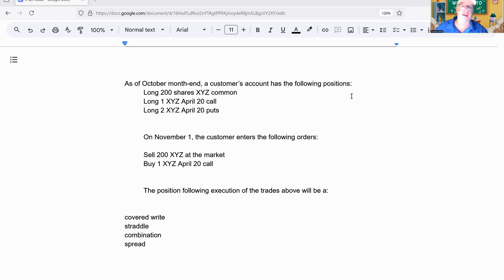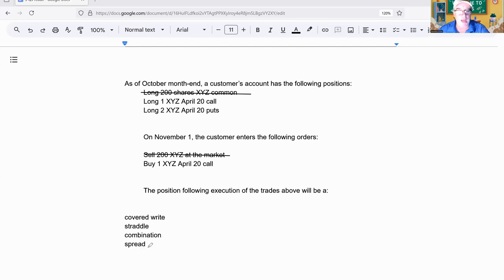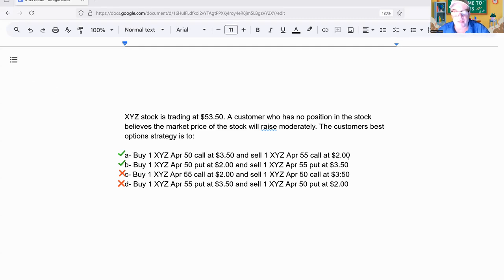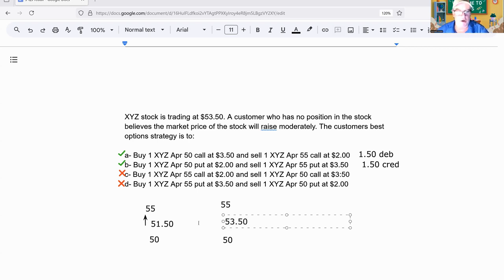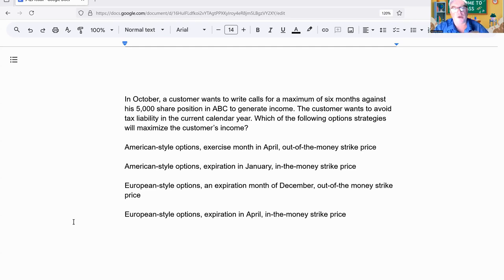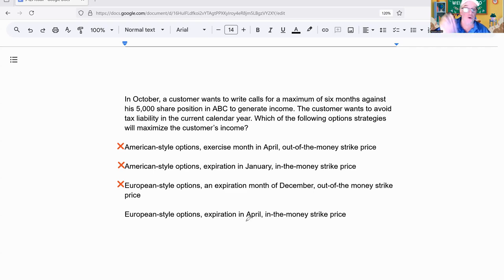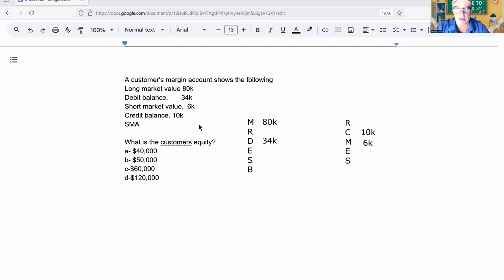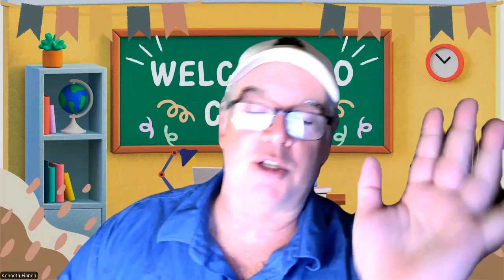No Fear Zone: 3 Insane Option Questions on the Series 7 Exam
📚 Master the Series 7 Exam with ease! In this video, we dive into 3 challenging multiple-choice questions commonly found on the Series 7 Exam. Whether you're preparing to become a financial advisor or aiming to advance your career in finance, these questions will test your knowledge and help you excel on exam day.

🔍 Key Topics Covered:

    Understanding complex options strategies
    Analyzing risk and reward scenarios
    Applying regulatory knowledge in real-world scenarios

 0:00 intro
00:32 1st Option question
03:01 2nd Option Question ( Spread )
07:22 3rd Question  ( European vs American style)
10:18 Bonus surprise question

Capital Advantage Tutoring channel (#1 channel for SIE ands Series 7 Exam ) on Youtube over 300 videos to help you pass the FINRA and Nasaa exams

Ken Finnen Chatham NJ